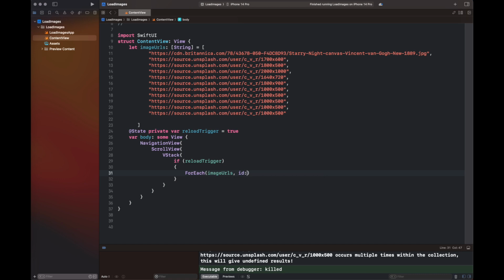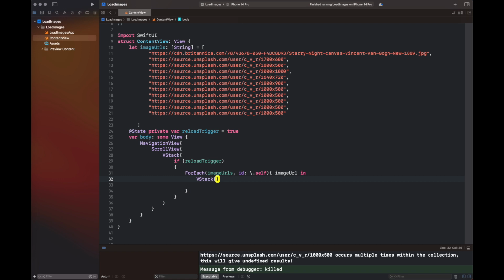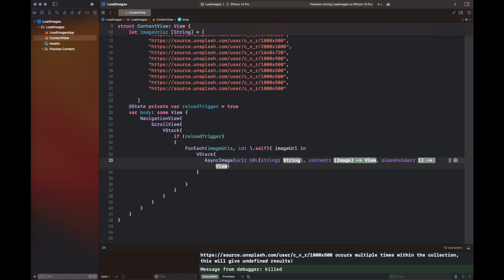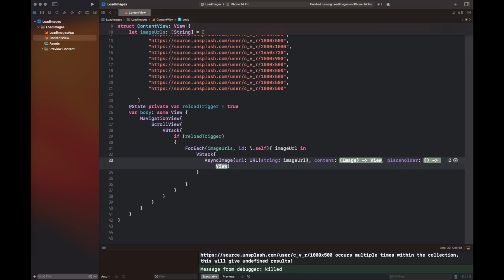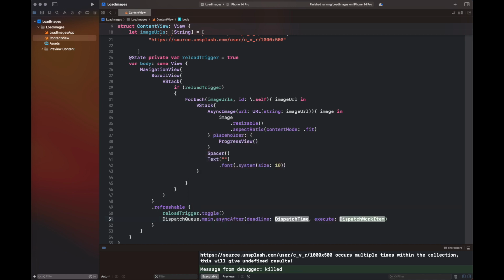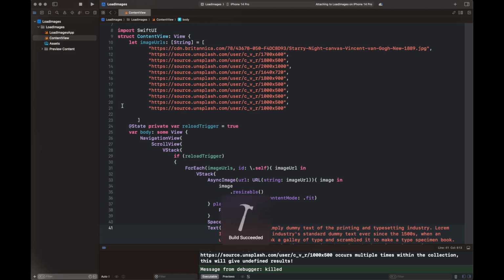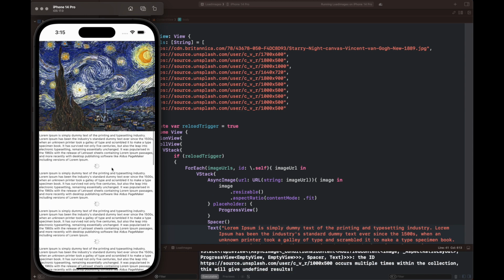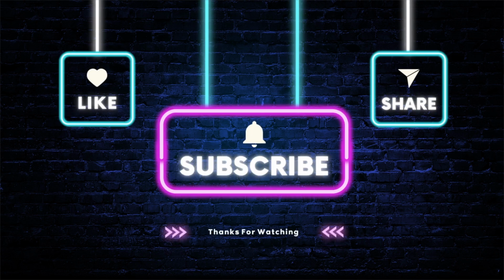Seamlessly Display Remote images in Feed Using Async Image SwiftUI IOS 15+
This tutorial shows the power of Async Image in IOS 15 to resolve the issue of loading images asynchronously while providing in built caching to avoid unnecessary network traffic and delays. This function will make the implementation of new Feed type Views and Social Interaction App Views a breeze to implement. Also Learn widgets using SwiftUI | SwiftUI Widget Kit | SwiftUI Building Widgets | How To Create Widgets Using SwiftUI | SwiftUI Custom And Dynamic Widgets | WWDC 2023 SwiftUI Tutorials | SwiftUI Widgets | Widgets Animation.